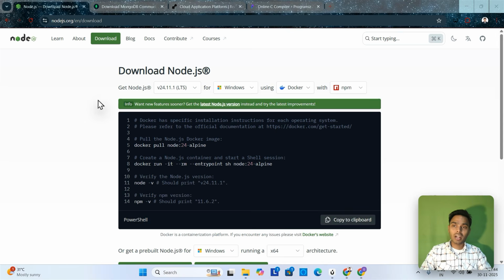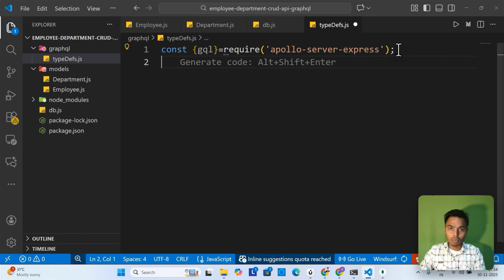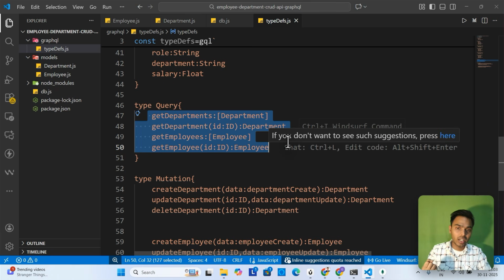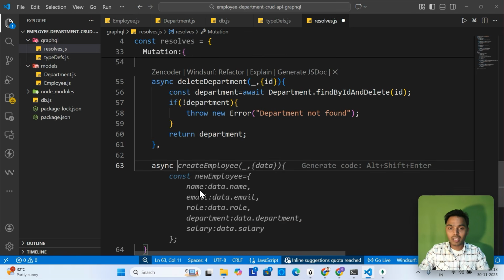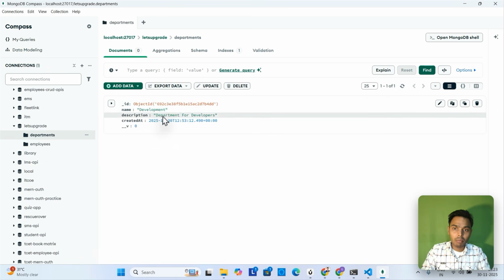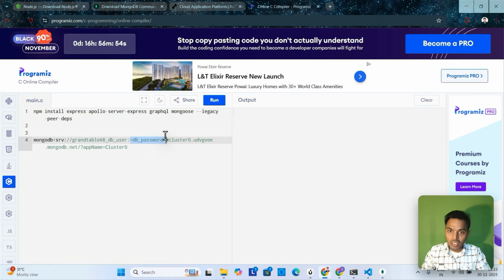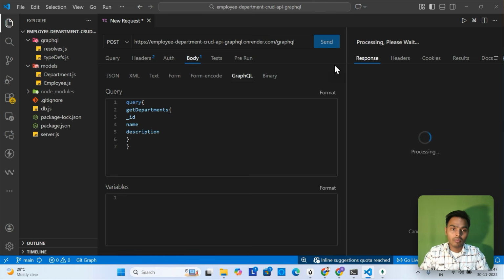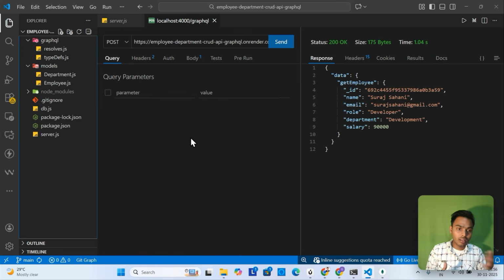Build Your First GraphQL API with Node.js | Step-by-Step for Beginners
Learn how to build and deploy your first GraphQL API from scratch. This intermediate-friendly workshop is perfect if you know basic JavaScript or backend concepts and want to go beyond REST.

We’ll cover GraphQL fundamentals, queries, mutations, and subscriptions, then design a clean schema and write resolvers that talk to a real data source. You’ll see how to use GraphiQL / Apollo tools to test your API, add authentication and authorization, handle errors and validation, and apply simple performance tricks like batching and caching.

Finally, we’ll prepare your GraphQL server for production and deploy it to a modern hosting platform, with security best practices you can reuse in any project.